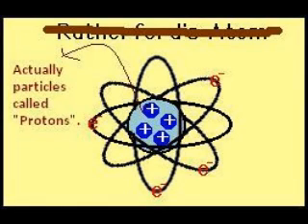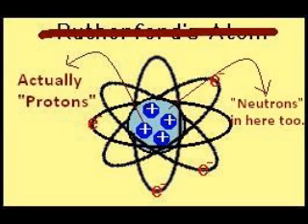Atomic Theory Rap 1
My chemistry project explaining the development of the modern atomic theory. Watch the other 2 videos in the series on my channel!

LYRICS

Back in 300 BC
the Greeks had a debate where they couldn't agree.
Could cut up matter infinitely
or would you stop at a point where you would have to concede?
Then along game a Greek named Democritus.
Full-fledged geek, but that's great for us.
Cuz the whole conception he will adjust.
But that really wouldn't stop all the fuss.
Cuz when he said there were unbreakable pieces
called atomos the debate barely decreases
Plato against you - there goes you thesis.
2000 years later the truth finally releases.

Soon there were new conditions.
New laws like constant composition,
Conservation of matter, and multiple proportions -
for them we needed a new preposition.
So 1805 was the year
Dalton came up with his featureless sphere.
You can't break them -- can't sheer.
A new atomic era was here.
His atomic model wasn't complex.
Atom's were different from one element to the next.
Each atom's elements were different from each other.
And in whole numbers atoms combine with each other.

Michael Faraday was a man of action.
He proved electricity can cause reactions.
And William Crookes, in his tube of cathode rays,
straight moving lines were being displayed.
"'Negatively Charged Particles?'" -- that idea was gone
cuz Thomson called them electrons.
His (Thomson's) model was new, his model was large:
Bits of electrons in a sea of positive charge!

Rutherford was man who would prove Thomson wrong --
Everywhere in the atom weren't electrons!
Hitting gold foil with a throng
of alpha particles put Thompson where he belonged!
Instead of particles going straight through
as if Thomson's model was actually true,
some were deflected, others reflected back at you
So what caused this phenomenon to be true?
The positive alpha particles -- there they flew.
If hitting empty space, then going straight through.
If hitting a positive core then reflecting *few few*
Just like that Rutherford's atomic model was born:
An electric cloud around a positive core!

Protons, protons that was the name
given by Rutherford with Thompson and gang
to the smallest positive charge in the cathode ray --
tube filled with ionized hydrogen gas
with the opposite charge an electron but way more mass.
So the Proton was the positive charge from Rutherford's last!

Neutrons, neutrons -- they're so sick!
Discovered by Rutherford and Chadwick.
Sorry Dalton, not all atoms of an element are the same -
Isotopes are the same atom with different atomic weights.
These neutral particles helped to explain
all the extra mass in the central nucleus crate!